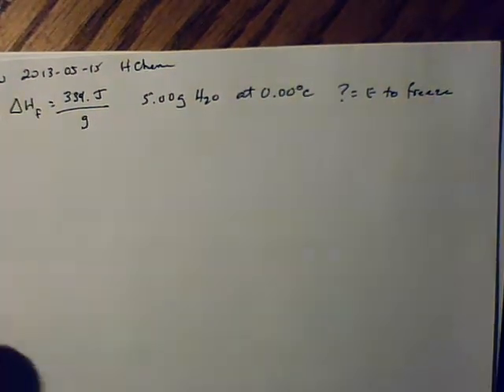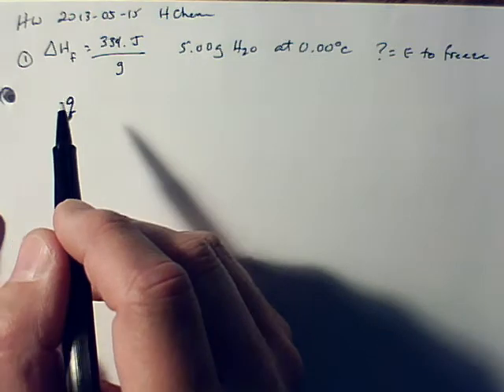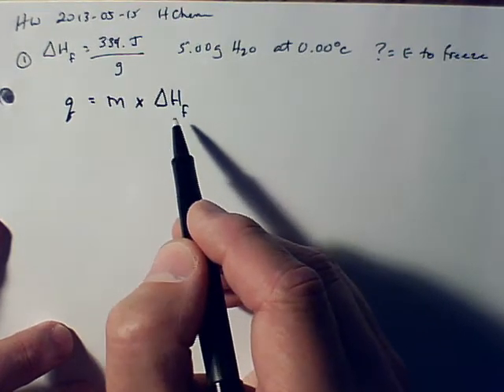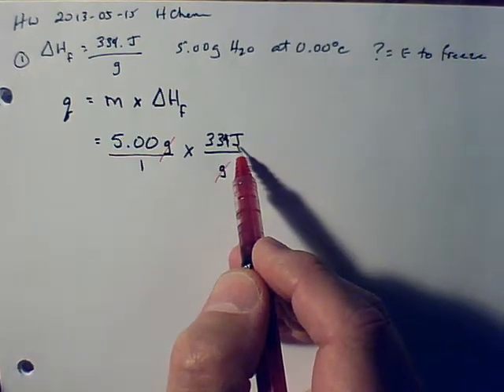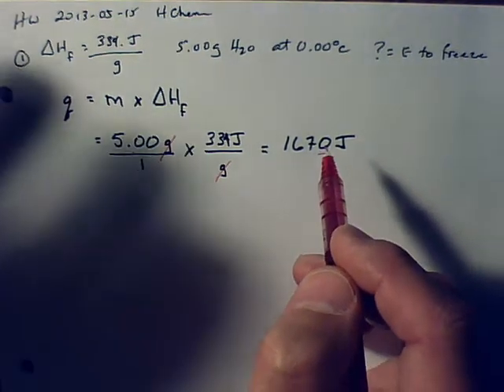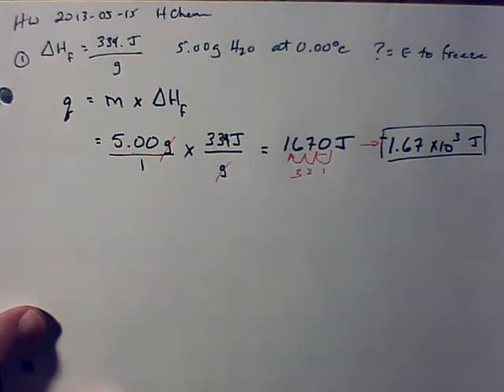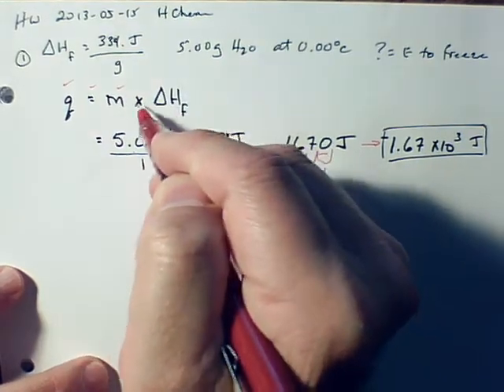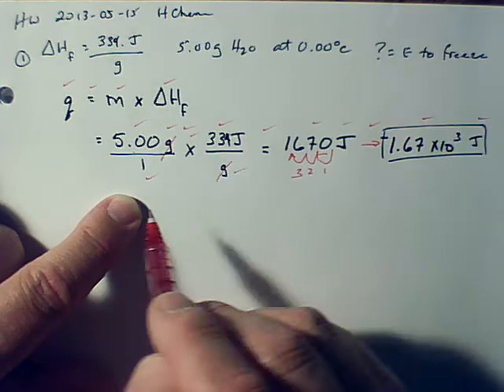Calc_Enthalphy_Freezing